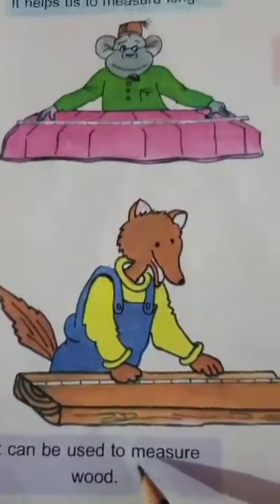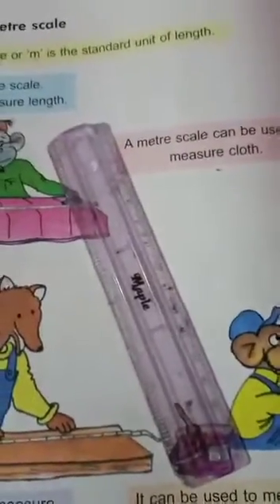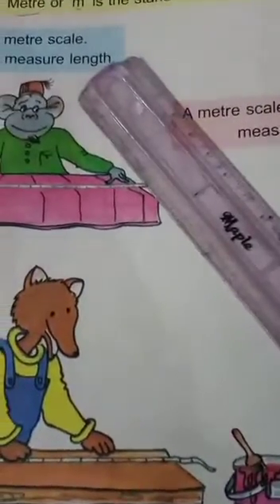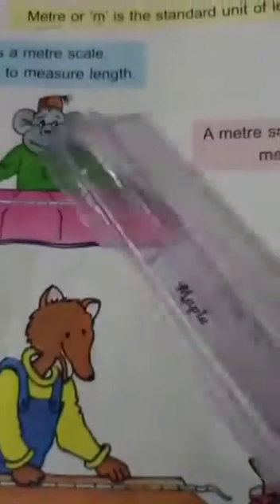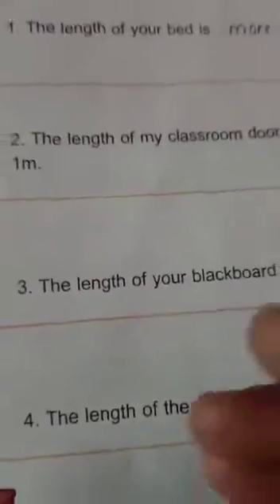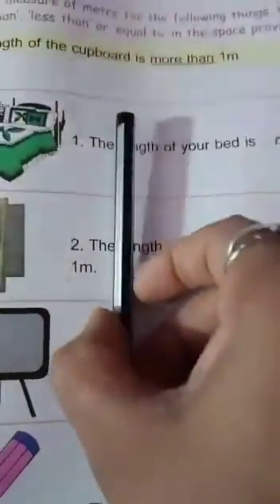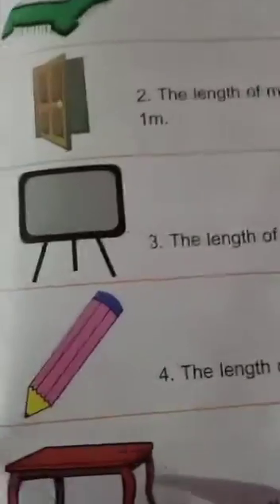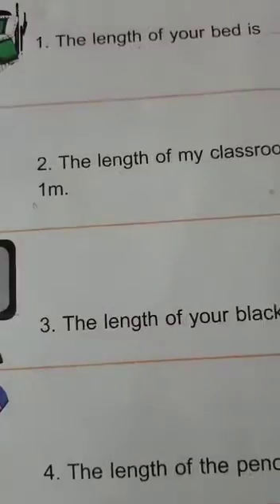DAV class 2nd math book exercise page number 133 134 135 complete this exercise